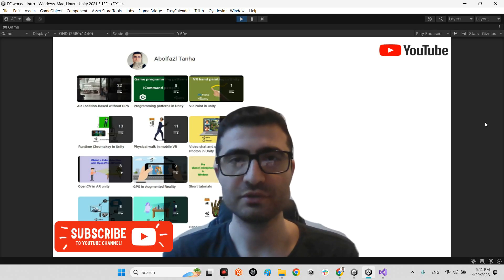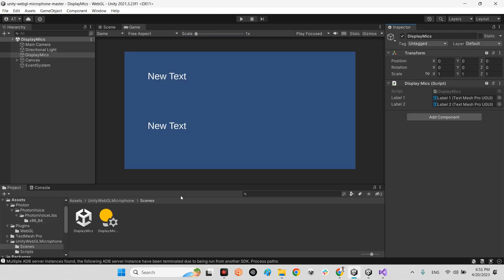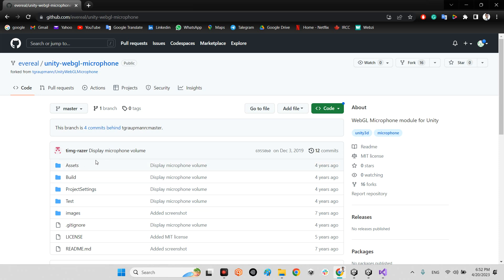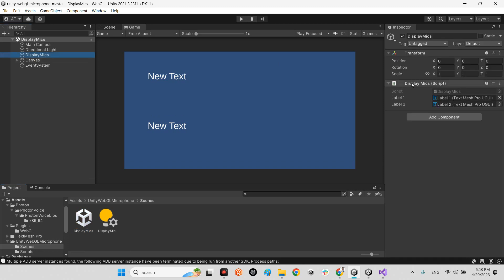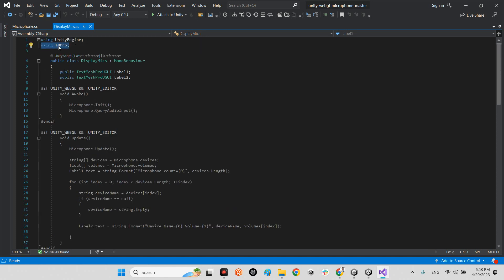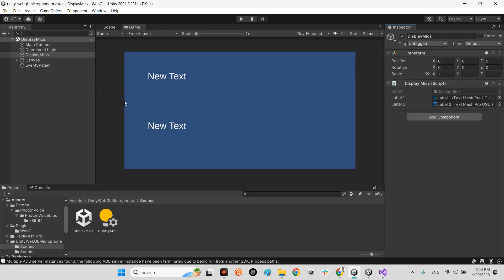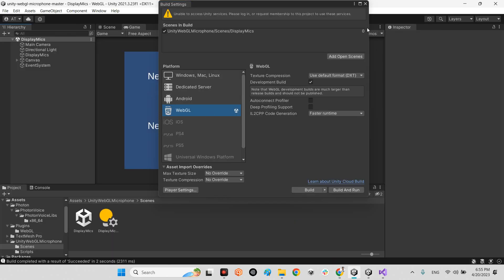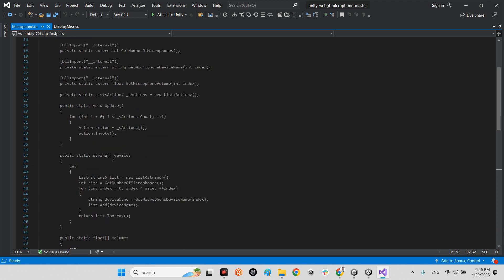Microphone access in Unity WebGL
This tutorial provides a WebGL module that allows UnityEngine.Microphone API to be used on the WebGL with the sample interface.